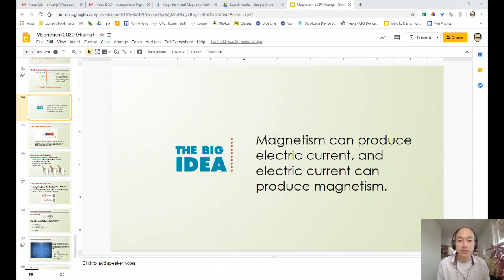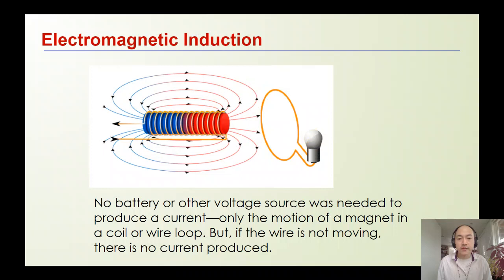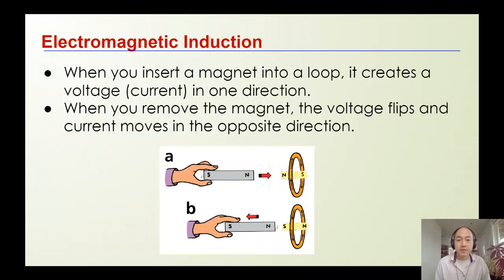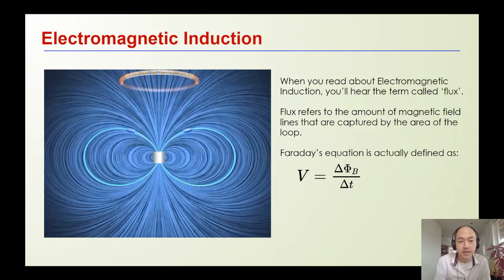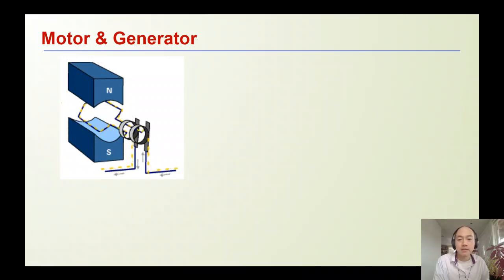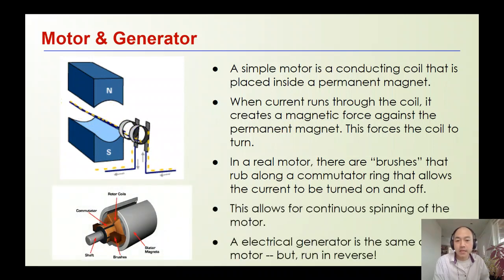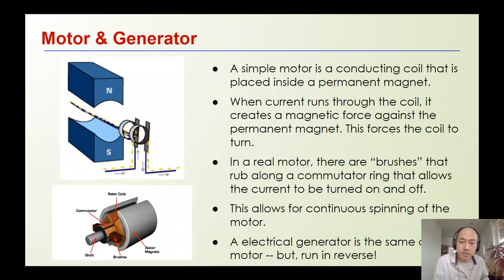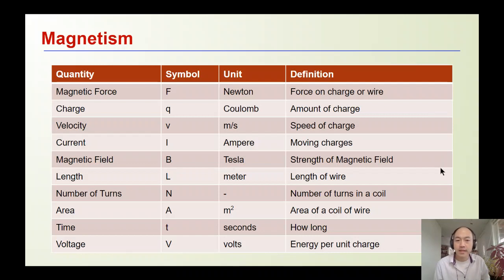Electromagnetic Induction Lecture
COVID-19 Electromagnetic Induction Lecture and Notes
Notes start on slide 56 of the lecture notes.